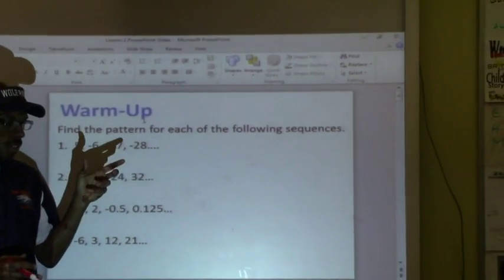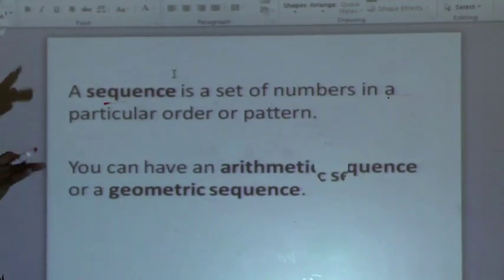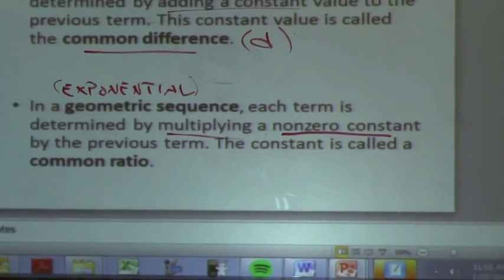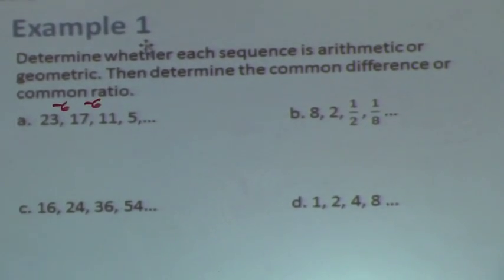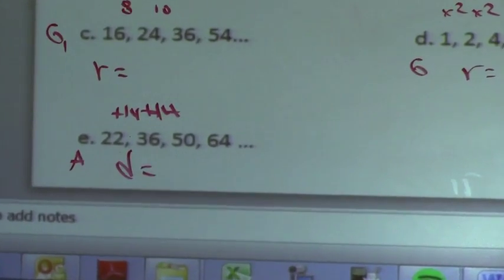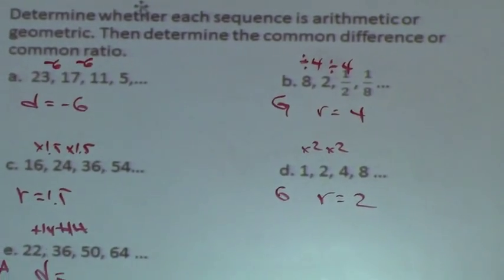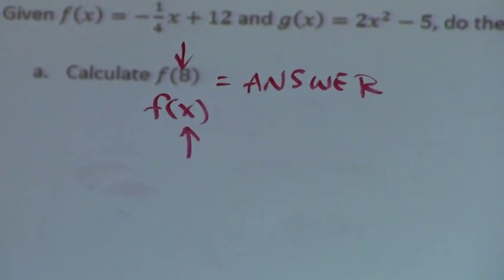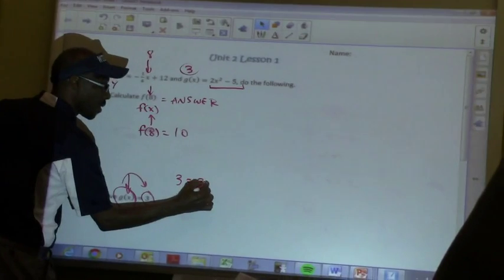Alg 2a u2 a1 H O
Alg 2a u2 a1 H O: prepping for u2's test with sequences